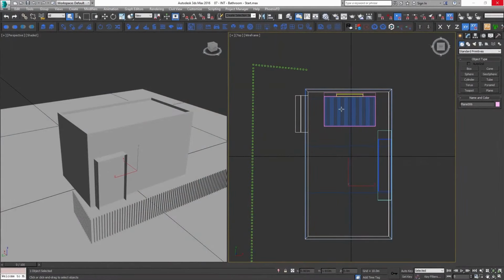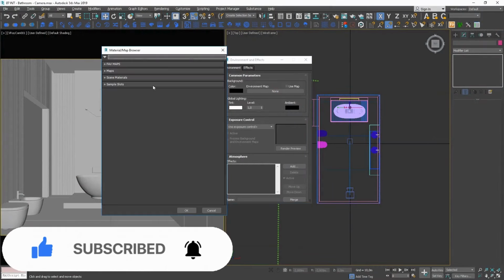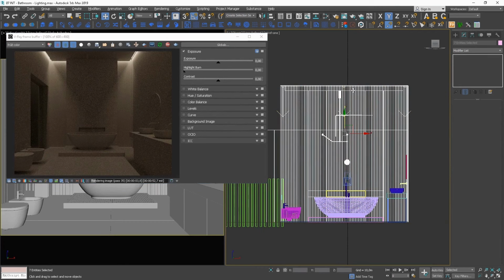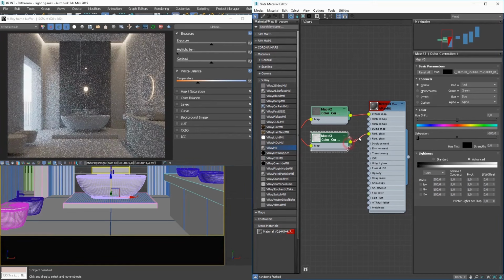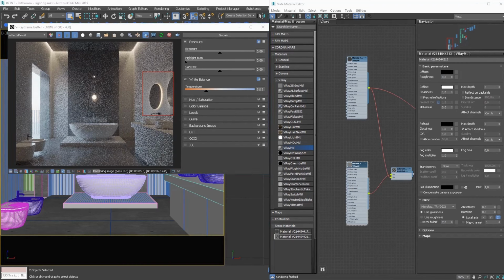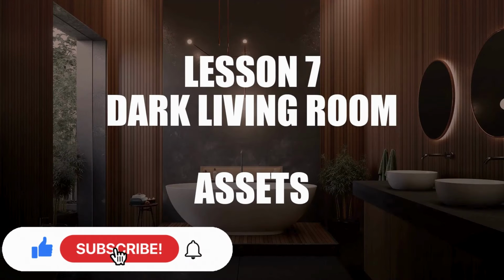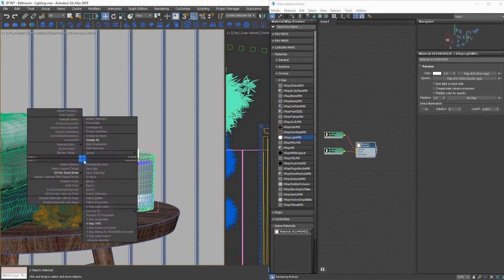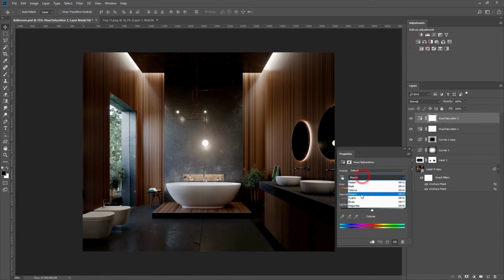Master V-Ray BATHROOM Workshop Design in 3ds Max: Realistic interior day lighting with V-Ray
مرحبًا في قناة Sam Couses Studio ستوديو،
 حيث لا حدود للإبداع! في درسنا الأول، ننطلق في رحلة ملهمة لتصميم غرفة معيشة رائعة باستخدام فيراي في ثري دي ماكس.
 انضم إلينا حيث نستكشف تفاصيل عملية الرندر باستخدام فيراي، ونستكشف فن الإضاءة، وتوزيعها  وإنشاء المواد، حتى تصل الى الواقعية فى الرندر.🛋️

**ماذا تتوقع:**- إرشاد خطوة بخطوة خلال عملية الإبداع في تصميم غرفة معيشة بفيراي.- كشف أسرار تحقيق إضاءة ومواد واقعية باستخدام فيراي.- تعلم تقنيات تكوين الفضاء لإنشاء بيئات بصرية مذهلة.- استكشاف عالم ثري دي ماكس وفيراي، مكشوفًا إمكانيات هذه الأدوات القوية للتصميم.🚀 **لماذا مشاهدة هذا الفيديو؟**سواء كنت مبتدئًا أو مصممًا ذو خبرة، يعد هذا الدرس برفع مهارات التصميم. شاهد السحر يكشف عن نفسه أثناء إحياء الإبداع في فضاء معيشة افتراضي.

لا يفوتك باقى فيديوهات التعليمية فى القناة لانك ستجد ما تتمناه من ورش و تعليم للبرامج و البلاجن و الاسكريبتات التى تساعدك للدخول الى عالم الواقعية فى الرندر

درس فيراي (V-Ray) و3ds Max Render.
تعلم كيفية إتقان الإضاءة باستخدام V-Ray.
تقنيات الرندر في 3ds Max باستخدام V-Ray.
دروس فيراي للمبتدئين.
فن الإضاءة الواقعية باستخدام 3ds Max وV-Ray.
تحسين جودة الإضاءة في 3ds Max باستخدام V-Ray.
درس عملي في تطبيق V-Ray لرندر الصور.
استراتيجيات فعّالة لتحسين الإضاءة الواقعية في 3ds Max.
دروس تعليم V-Ray للمصممين الجدد في عالم الرندر.
كيفية استخدام V-Ray في تصميم الإضاءة الداخلية والخارجية.
أسرار الإضاءة الناجحة باستخدام V-Ray و3ds Max.
دروس متقدمة في تحسين الرندر بواسطة V-Ray.
تقنيات تكامل V-Ray مع 3ds Max لتحقيق إضاءة استثنائية.
أفضل ممارسات استخدام V-Ray في تحسين جودة الرندر.
استعراض ميزات V-Ray لتحقيق نتائج رندر واقعية.
استعراض ميزات V-Ray لتحقيق تأثيرات بصرية مذهلة في 3ds Max.
كيفية ضبط إعدادات الإضاءة باستخدام V-Ray لتحقيق أفضل نتائج.
 دروس عملية حول الرندر المتقدم باستخدام تقنيات V-Ray
تحليل تأثيرات الإضاءة على المشاهد في 3ds Max.
تطبيق V-Ray في إضاءة المشاهد الداخلية والخارجية بشكل متقن.

تأثيرات_بصرية دورة_تصميم_باستخدام_VRay تقنيات_الإضاءة_المتقدمة رندر_ثلاثي_الأبعاد VrayEffects تقنيات_الرندر_المتقدمة تصميم_ثلاثي_الأبعاد إضاءة_متقدمة VraySecrets ابداع_تصميم 3dsMaxVray الرندر_الواقعي # تصميم_ثلاثي_الأبعاد .

1. V-Ray Lighting
2. Lighting Techniques
3. Lighting Secrets
4. Materials in 3ds Max
5. 3D Rendering
6. Post-Production Tips
7. V-Ray Rendering
8. 3ds Max Secrets
9. Material Creation
10. Render Optimization
11. 3D Visualization
12. Lighting Setup
13. Rendering Tips
14. Material Realism
15. Photorealistic Rendering
16. Lighting Mastery
17. Production Workflow
18. 3D Modeling and Rendering
19. Advanced Lighting
20. Post-Processing Techniques
21. Global Illumination
22. HDRI Lighting
23. Realistic Materials
24. Render Settings
25. Lighting Composition
26. Ambient Occlusion
27. Light Balance
28. Shader Creation
29. Light and Shadow
30. Render Elements
31. Photorealism
32. Rendering Workflow
33. Material Mapping
34. Reflections and Refractions
35. Interior Lighting
36. Exterior Lighting
37. Texture Mapping
38. Scene Optimization
39. Render Quality
40. Post-Processing Effects
41. Render Layers
42. Depth of Field
43. Light Intensity
44. Color Correction
45. Final Gather
46. Architectural Rendering
47. Artistic Lighting
48. Animation Rendering
49. Render Farm
50. Interactive Rendering

lebanon n
panama a